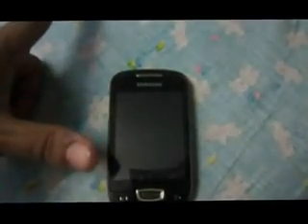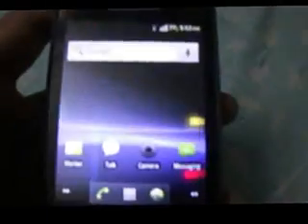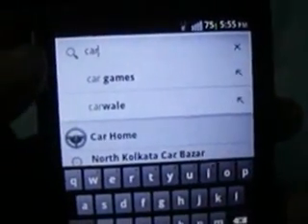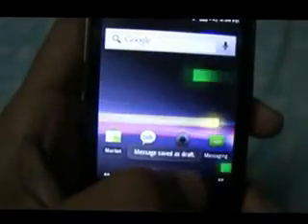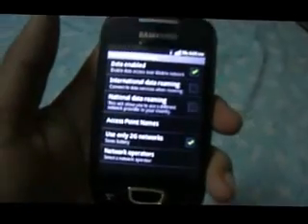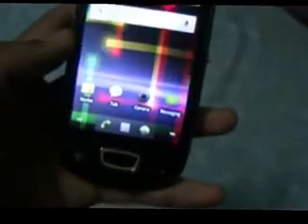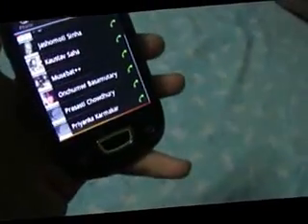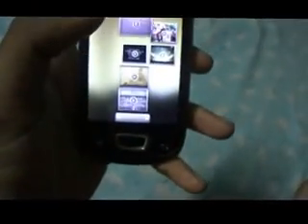Android Walkthrough (BASIC) PART 1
This is a basic walk through of the Android Operating System. Here we explore the basic things like making phone calls, text messaging, shifting through the settings page etc. If you want a more advanced walk through like changing system apps, installing custon roms, installing new mods, zip files, you can see out PART 2 video which will be coming soon!